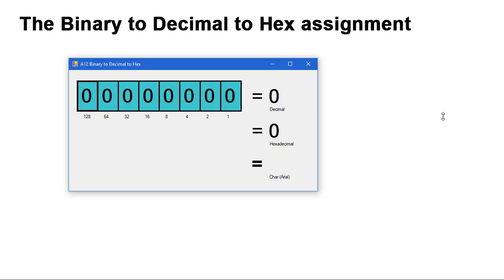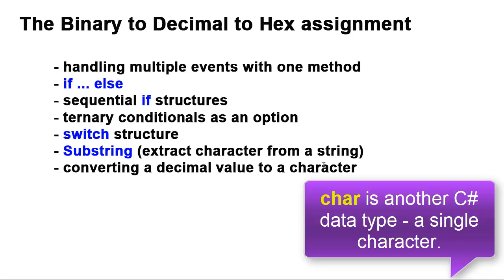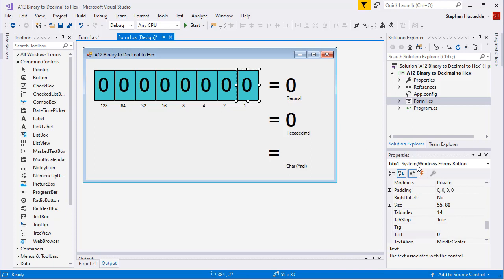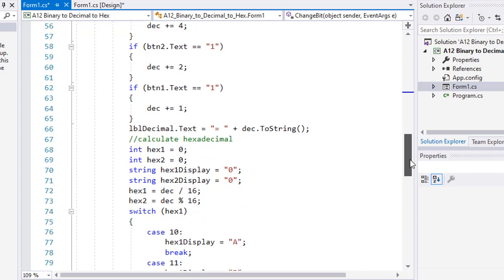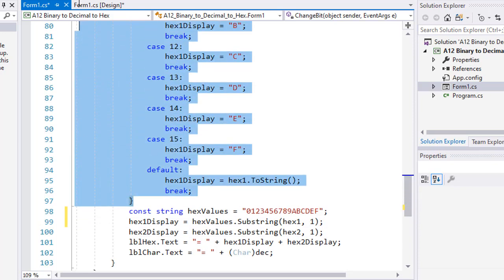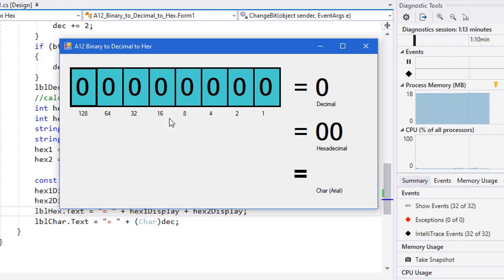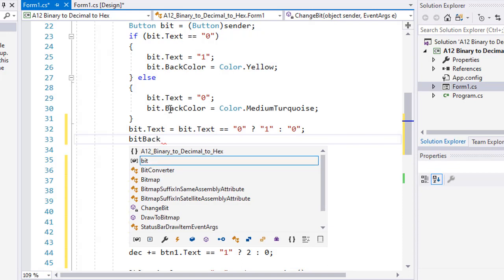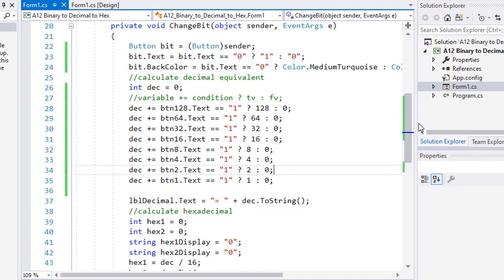C#/Xamarin Cohort 03U - Binary to Decimal to Hex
A step-by-step look at the Binary to Decimal to Hex assignment including alternative code of using ternary conditional statements.